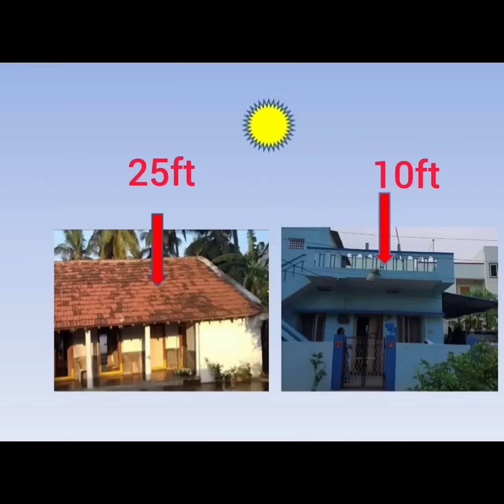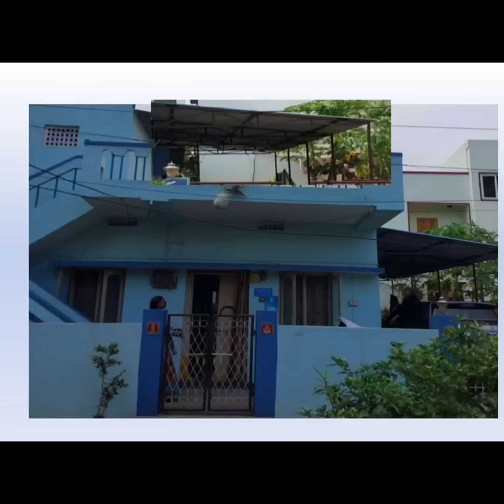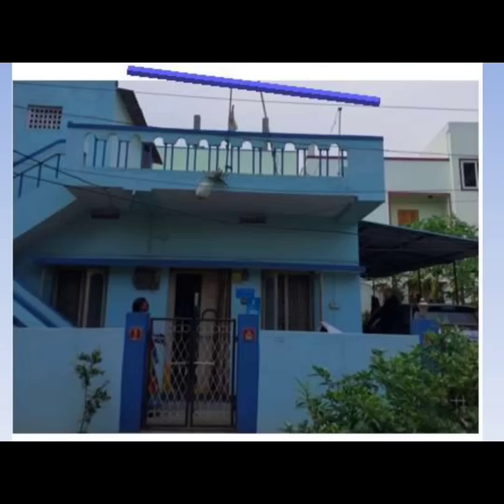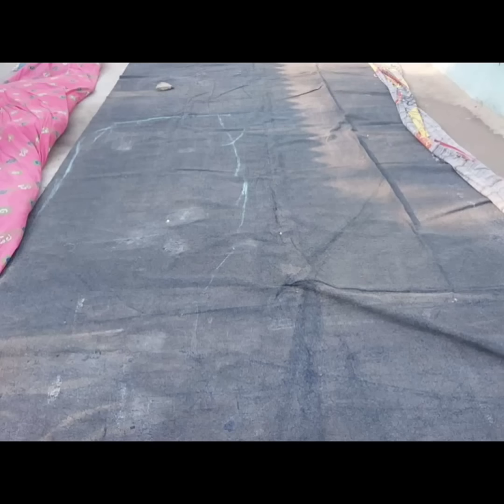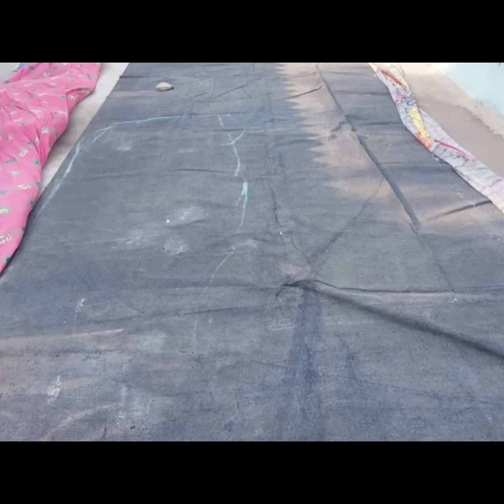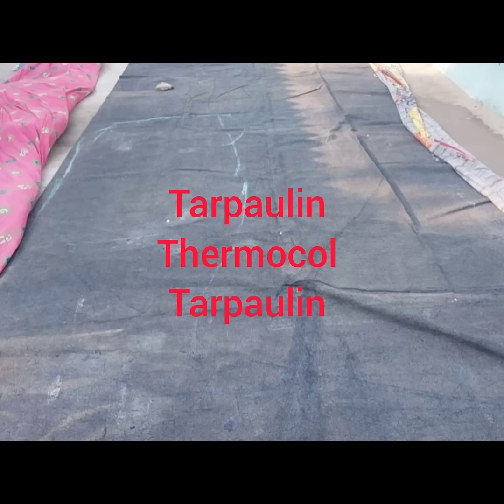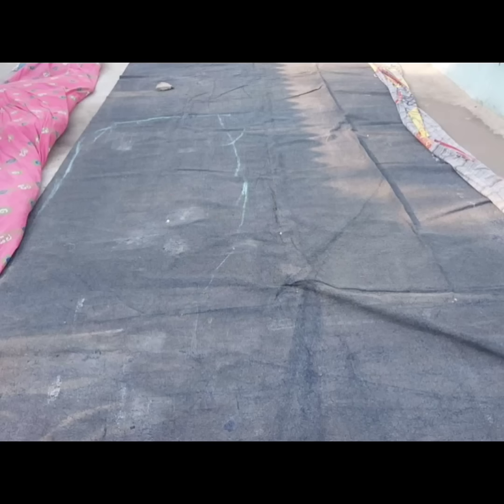Live comfortably in top floor in summer